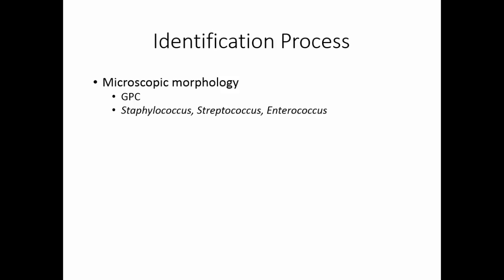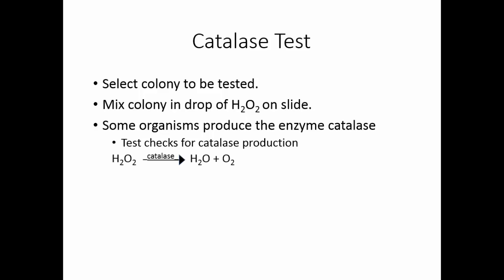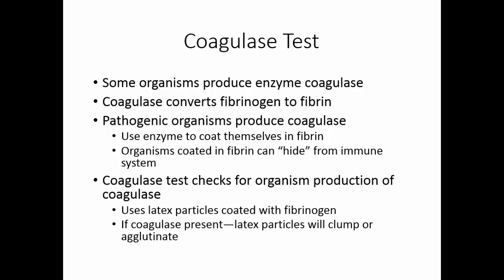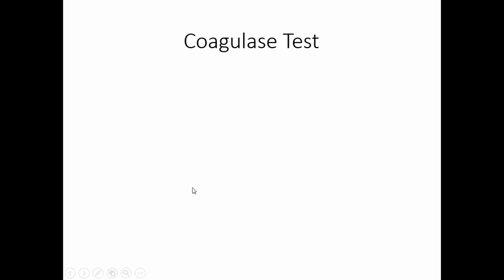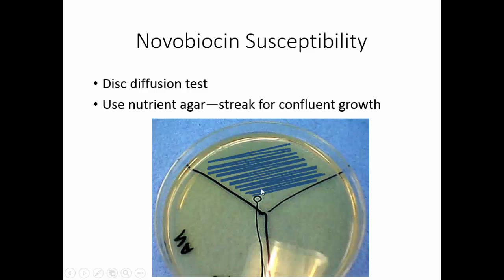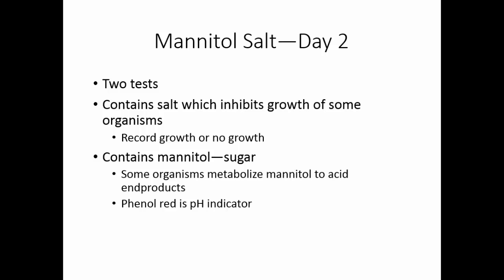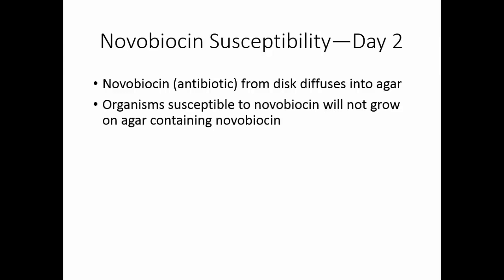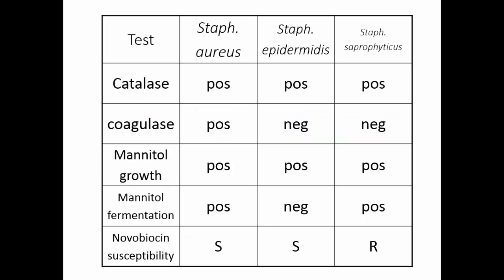Identification of Staphylococcus